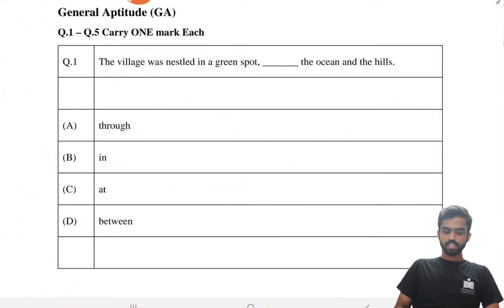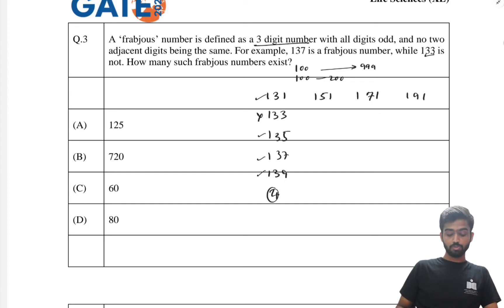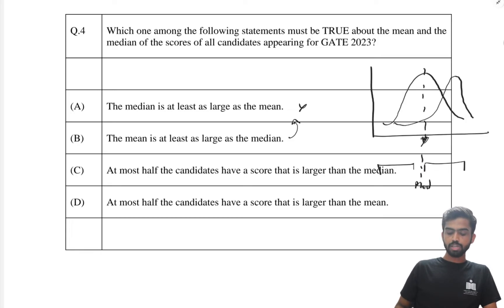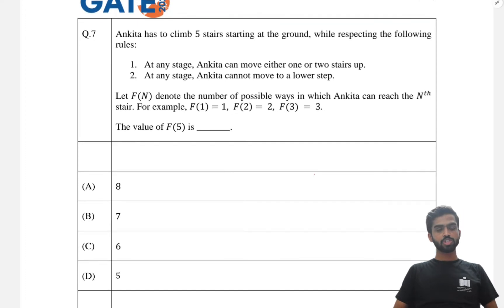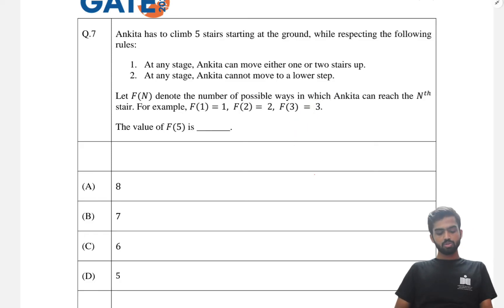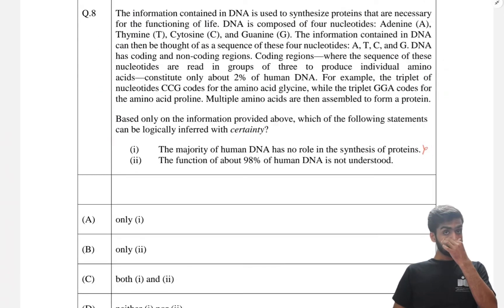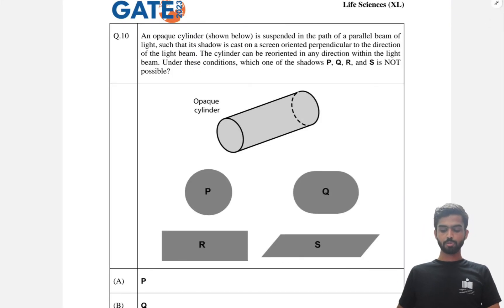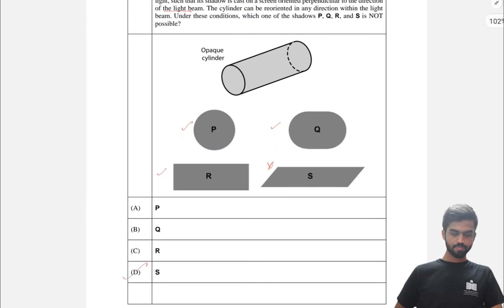Gate 2023 Life Science(XL) General Aptitude Solved Questions | Previous Year Questions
In this video, we will solve the General Aptitude part of GATE 2023 Life science Paper. We will learn the concept behind the question as well. The video will be helpful in understanding the level of questions that come from this topic in the GATE exam.
For more concept in General Aptitude you can watch our previous video -
(Gate 2023 Chemistry General Aptitude Solved Questions | Previous Year Questions)
(Gate 2024 Chemistry General Aptitude Solved Questions | Previous Year Questions)
(Gate 2024 Life Science (XL) General Aptitude Solved Questions | Previous Year Questions)
Time Codes -
0:00 Intro
0:16 Question 1
0:42 Question 2
1:22 Question 3
3:50 Question 4
5:51 Question 5
6:41 Question 6
8:27 Question 7
12:13 Question 8
14:20 Question 9
16:45 Question 10